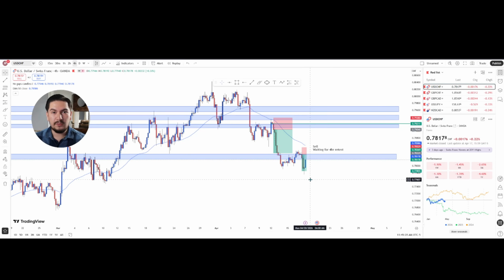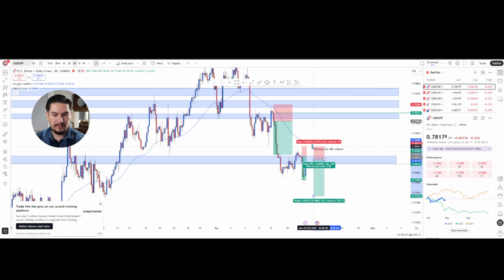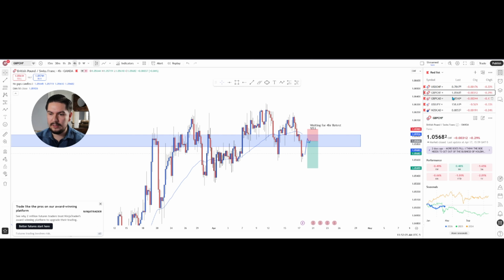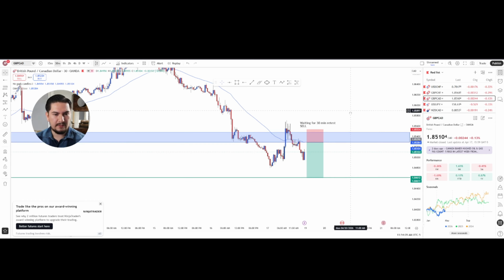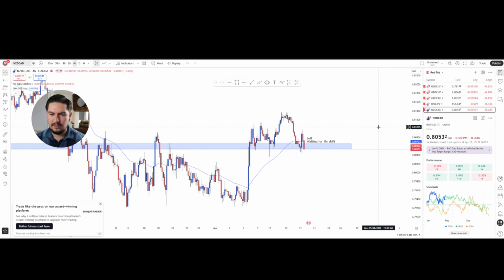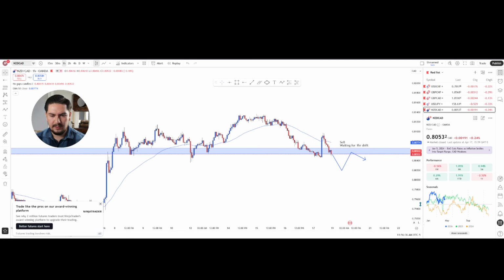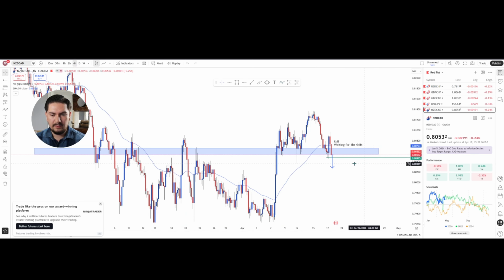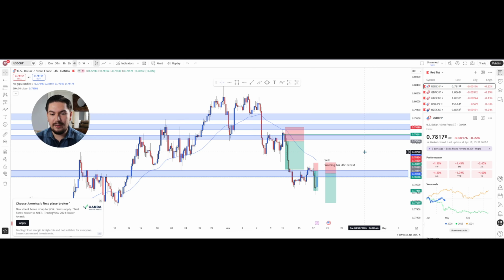Weekend Market Analysis (4/19) | What To Expect This Week In Forex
Sunday 4/12 Market Analysis.

These are the only pairs I’m watching this week and the exact conditions I need before entering a trade. If the setup doesn’t meet my criteria, I don’t trade it. Preparation is greater than Emotion.
Let’s get ready for the week.